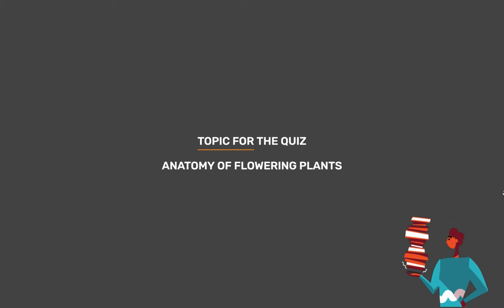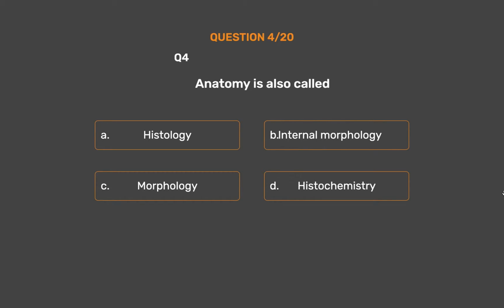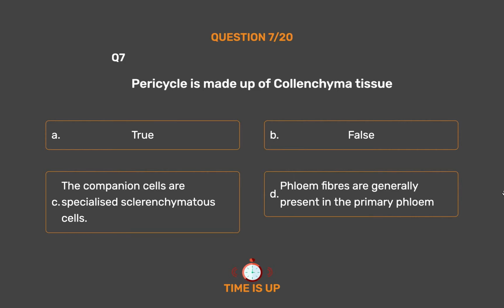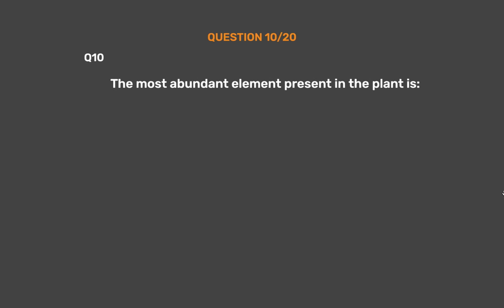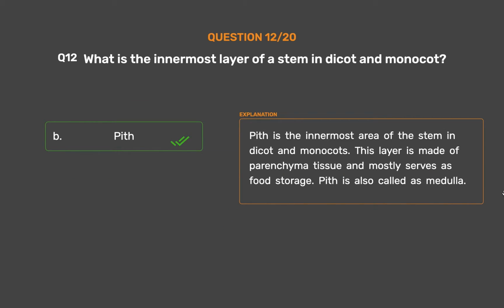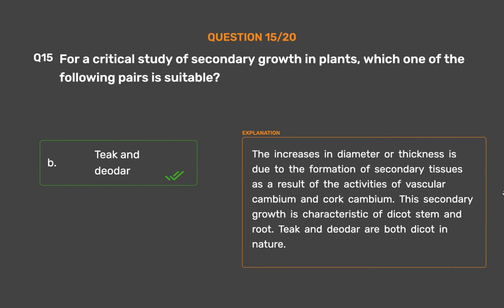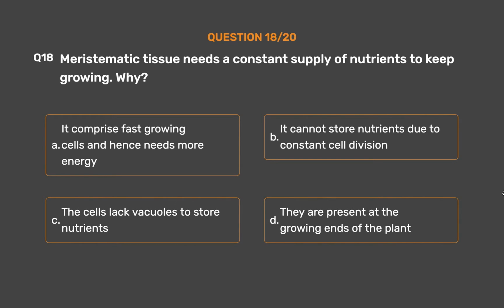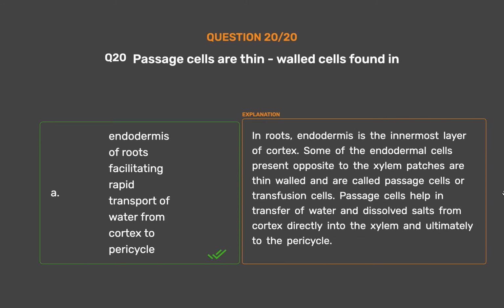NCERT CLASS 11 - Biology - Anatomy Of Flowering Plants